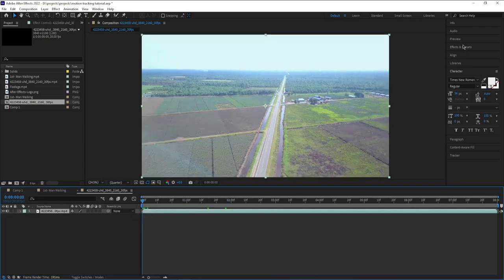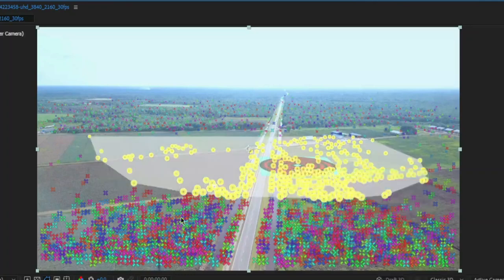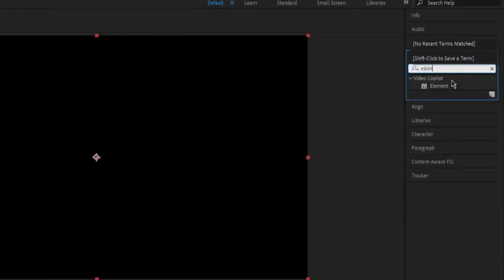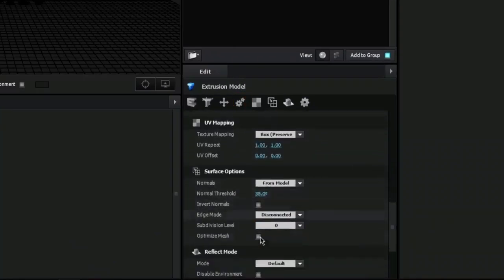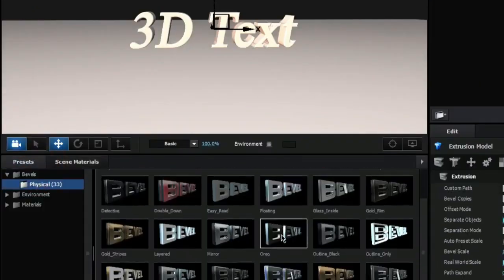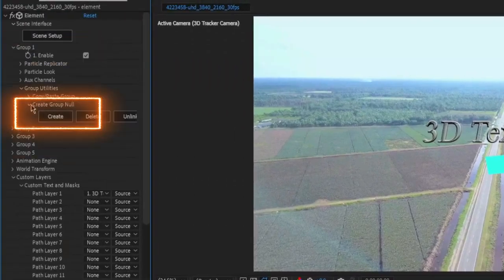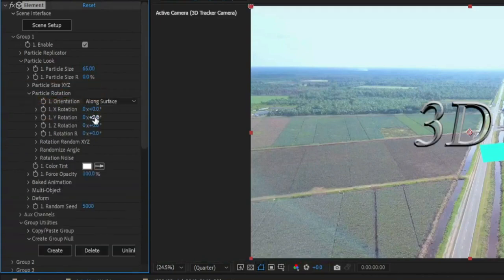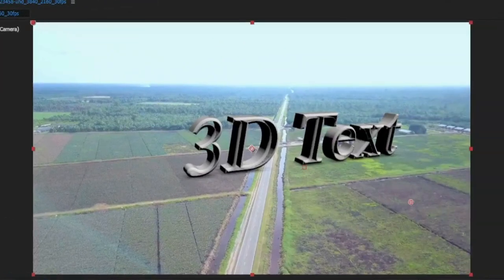Make & Track 3D Text in After Effects with Element 3D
In this tutorial, we dive into the world of 3D text creation using Adobe After Effects and the powerful Element 3D plugin. Whether you’re a beginner or an experienced motion designer, this video will guide you step-by-step through the process of creating stunning and dynamic 3D text animations.

- How to set up your project in After Effects for 3D text.
- A comprehensive guide on using Element 3D to create and customize your text.
- Techniques for tracking your 3D text to live action footage, enhancing your video projects with a professional touch.
- Tips and tricks for optimizing your workflow and achieving the best results.

🎨 **Why Use Element 3D?**
Element 3D is a robust plugin that allows you to bring your text to life with realistic materials and lighting. In this video, we will explore its features and how they can elevate your graphic design projects.

📌 **Timestamps:**
00:00 Introduction
01:30 Setting Up Your Project
03:00 Creating 3D Text with Element 3D
07:15 Tracking 3D Text to Footage
12:45 Final Touches and Exporting
15:00 Conclusion

Join us in unleashing your creativity with 3D text in After Effects! Watch now and start creating stunning visuals today.

Chapter Timestamps:
0:00 Introduction
0:06 Starting in After Effects
0:12 Applying 3D Camera Tracker
0:26 Analyzing and Selecting Track Points
0:41 Creating a Solid Layer for Tracking
0:58 Setting Up Element 3D
1:09 Creating and Importing 3D Text
1:45 Adjusting Text and Adding a Base
2:10 Applying Materials and Matte Shadow
2:19 Aligning Text with Track Solid
2:38 Scaling and Rotating the 3D Text
2:57 Adding Shadows with Ambient Occlusion
3:12 Final Preview and Adjustments
3:19 Conclusion and Outro